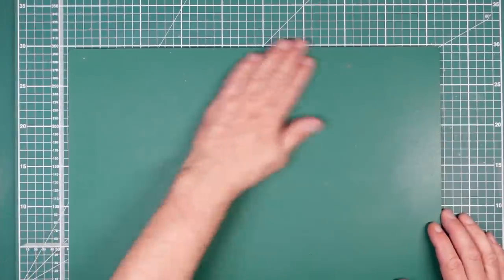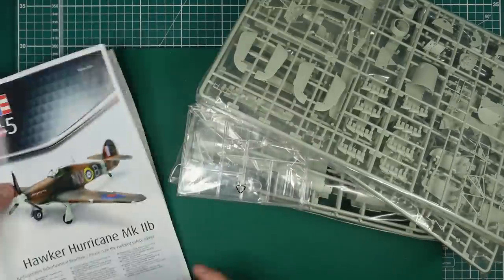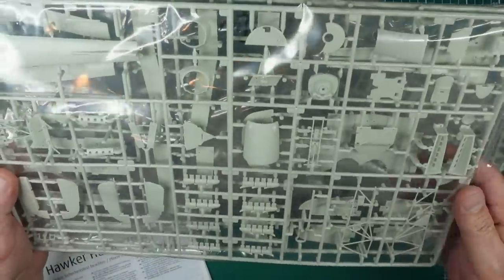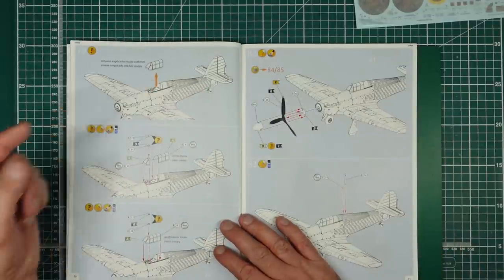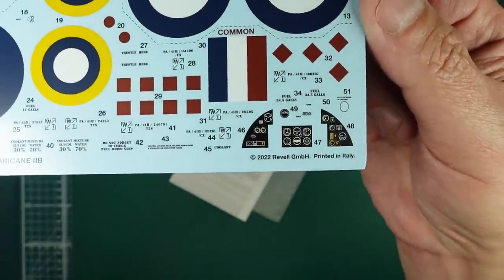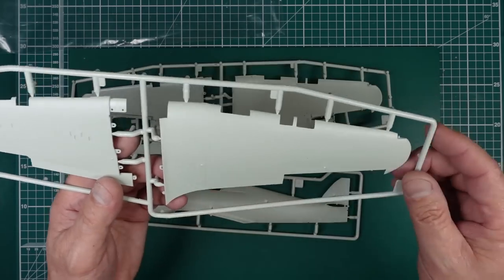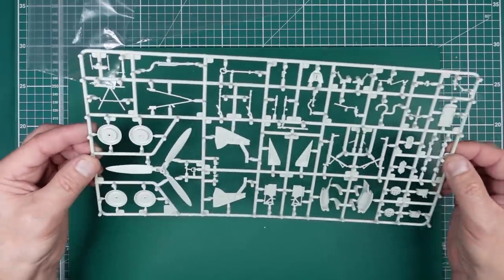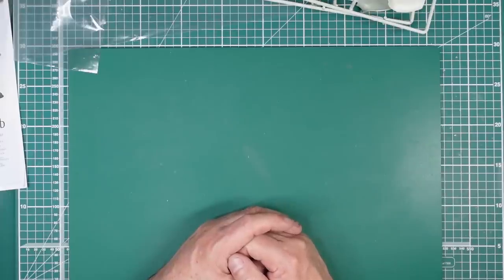Revell New Tool 1/32 Hawker Hurricane Mk IIb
A full in box review of this brand new tooling from Revell. If you would like to contribute to the channel.. please look